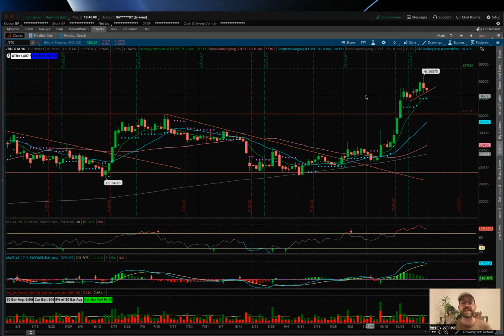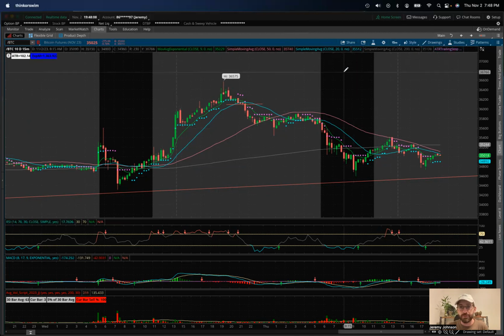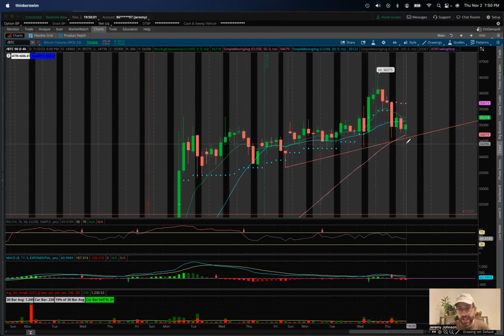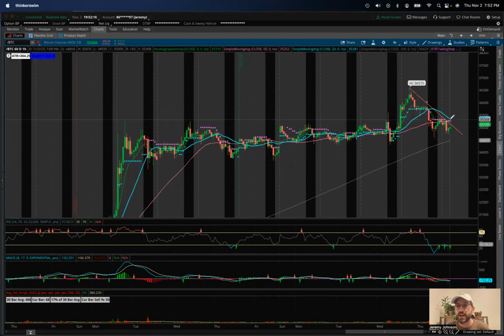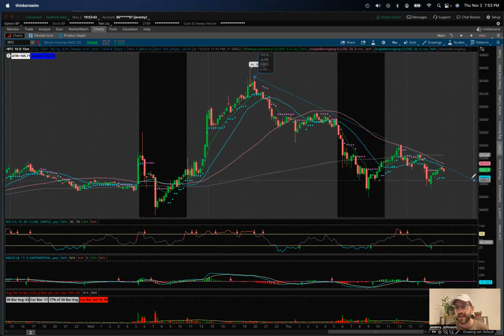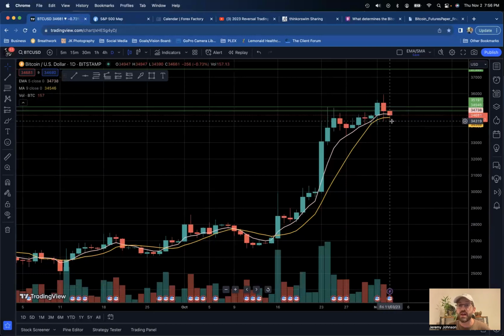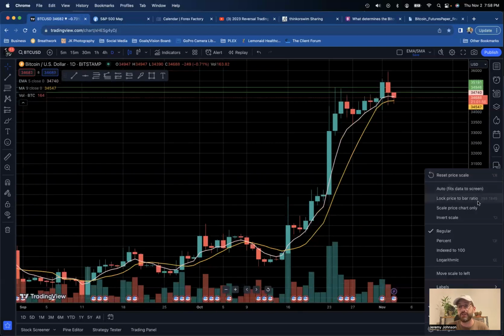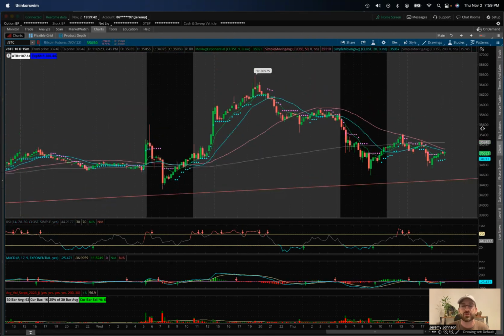RISK FREE /BTC Futures Trade 11/1/23 (PART TWO)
I promised to post a quick follow up video on how the trade wrapped up, so here you go!

I purposely kept my stop loss loose in hopes of smashing a huge home run trade, but the market wasn't quite ready. I did raise it slightly though as the trade developed... from $35400 to $35600. Which translated to a $1275 gain. Not bad for a day trade... but at one point it was up over $5,000!

Now in todays video I walk through what I will need to see develop in the chart to get me interested in a round two. I also talk about what will invalidate the pattern and make me lose interest!

Chapters:
0:00 Intro & summary of "Part 1" video
1:22 Volitility Set In
3:03 Chart Development For The Next Setup
10:23 PRO TIP for trading /BTC